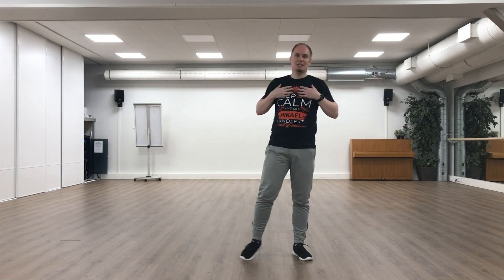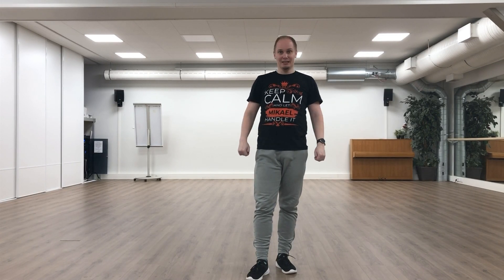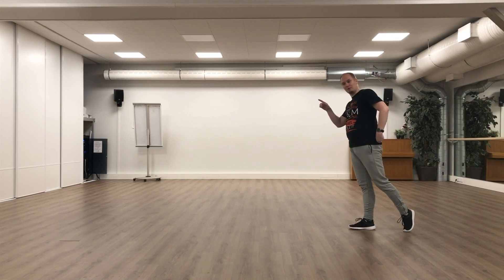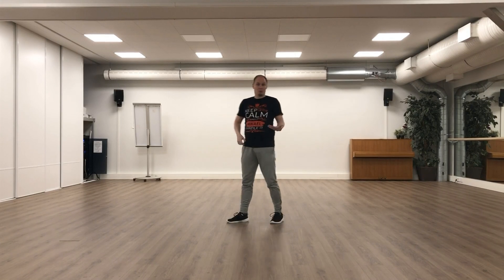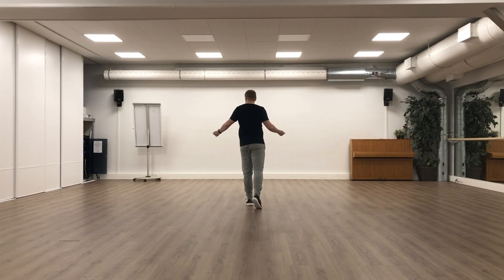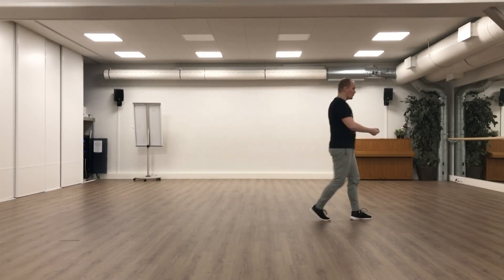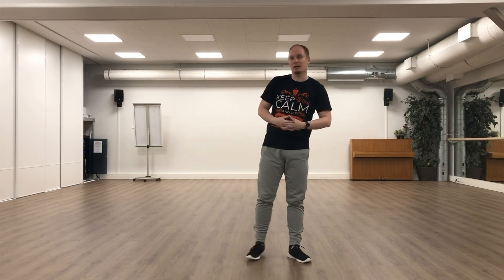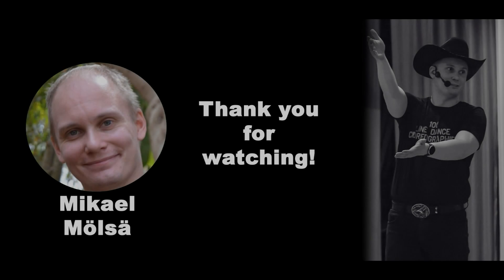Fool (line dance teaching)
This is a dance teaching for the line dance "Fool", taught by it's choreographer.